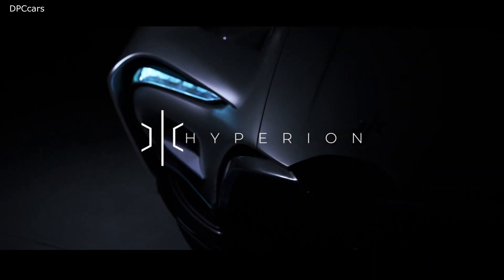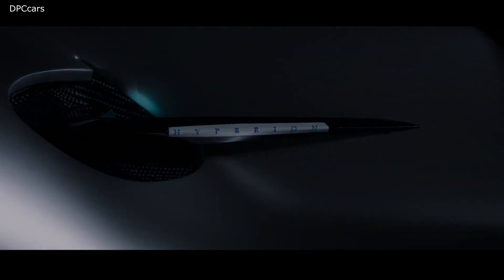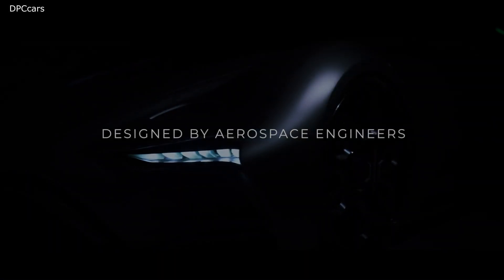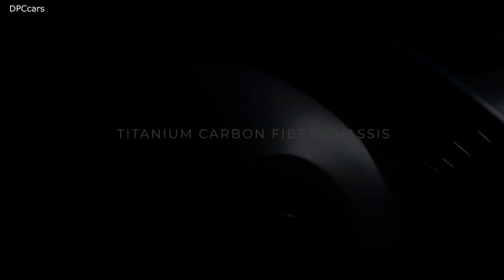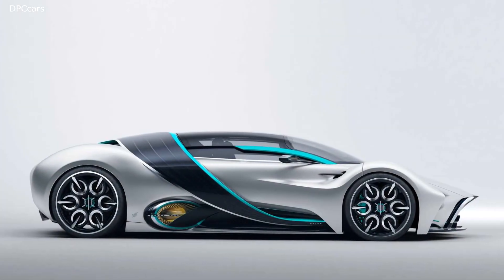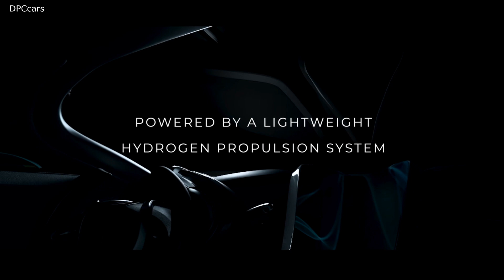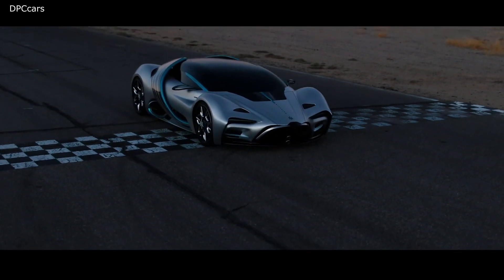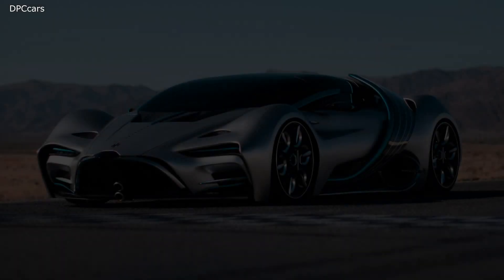Hyperion XP-1 Supercar Reveal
HYPERION XP-1 SPEC SHEET

Hyperion’s striking inaugural vehicle is the culmination of nearly 10 years of development, testing, and research in hydrogen technology by over 200 researchers and scientists. This is the first chapter of the company’s long-term vision to harness electric energy with hydrogen technology.

PERFORMANCE FIGURES

1,016-Mile Range (55% city, 45% highway)
0-60 MPH Under 2.2 Seconds
Top Speed Over 221+ MPH

PROPULSION/DRIVETRAIN TECHNOLOGY

Proton Exchange Membrane (PEM) Fuel Cell Power Module
Carbon Fiber Hydrogen Storage Systems
High Efficiency Permanent Magnet Electric Motors
All-Wheel Drive
3-Speed Transmission
Ultra-Capacitor Energy Storage

CHASSIS DESIGN

Titanium Reinforced Composite Bodywork
Carbon Titanium Monocoque (Metal-Composite Matrix)
Curb Weight: Under 2,275 lbs.

AERO/SUSPENSION TECHNOLOGY

Fully Independent Double Wishbone Suspension Crafted in Ultralight Space Grade Aluminum Alloy
Active High-Density Solar Panel Wings (“Air Blades”)
Side-Mirrors with Active Articulation
Vortex Forced Air Intake
Kevlar Reinforced Composite Underbody Diffuser
Hydraulic Ride Height Adjustment System

WHEELS/TIRES

Carbon Ceramic Brakes: 18” Front, 17” Rear
Regenerative Braking Technology
Optional Carbon Composite Wheels: 21” Front, 22” Rear
Pirelli P Zero Tires – 255/30 ZR21 Front, 335/25 ZR22 Rear

INTERIOR

Carbon Fiber Seat Structures and Hand-Stitched Leather
98” Curved Screen
Touch-Free Gesture Control for Center Console
Titanium Pedals and Gear Selector
V-Wing Doors inspired by “Winged Victory of Samothrace”
134” Wrap-Around Glass Canopy with privacy tint control
Carbon/Titanium Accents

MANUFACTURING & DELIVERY

100% Engineered, Designed and Hand-Built in the USA
Fully Customizable Color and Trim Options
300 Unit Total Production
Hyperion XP-1 Deliveries Slated to Begin Early 2022